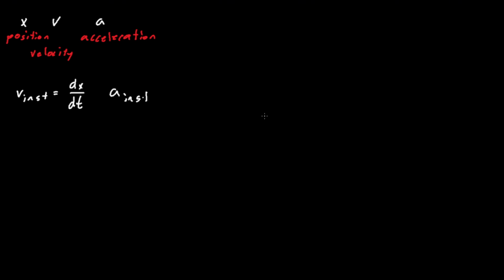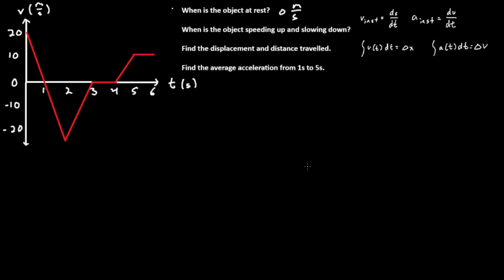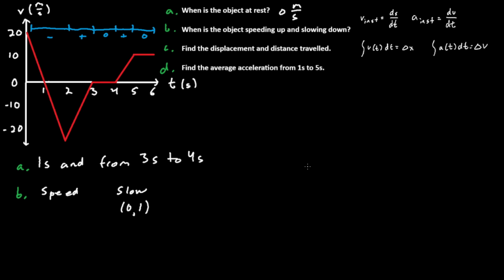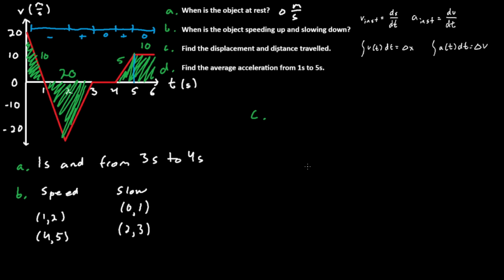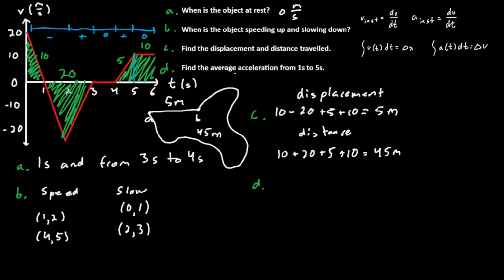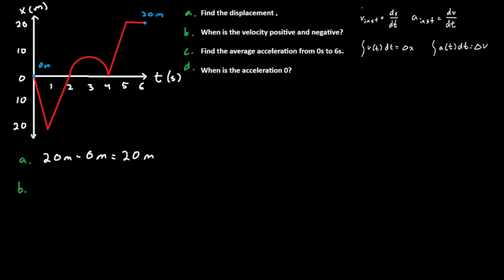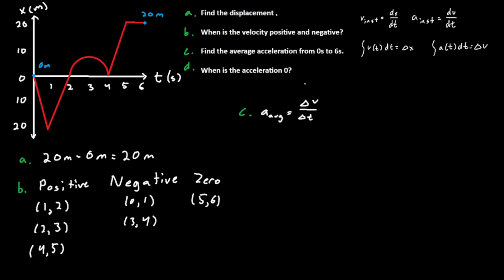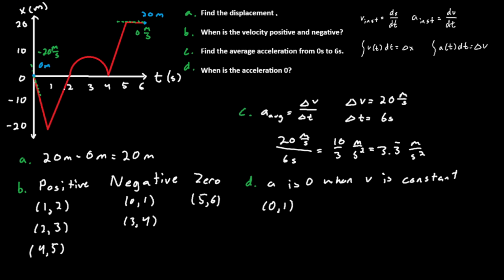How to Read Velocity and Acceleration Graphs - Derivatives and Integral Relationships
In this video, I covered the calculus relationships between velocity and acceleration. I also had examples that helped in learning how to read velocity and acceleration graphs.

Timestamps:
0:00 Introduction
0:30 Derivative and Integral Relationships
3:01 Problem 1: Interpreting Velocity Graph
12:23 Problem 2: Interpreting Position Graph
19:33 Outro